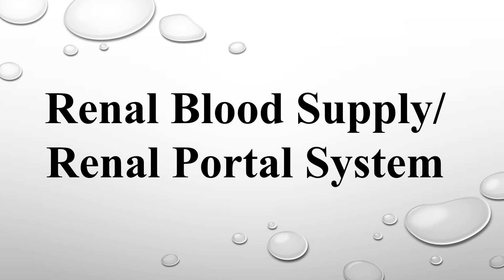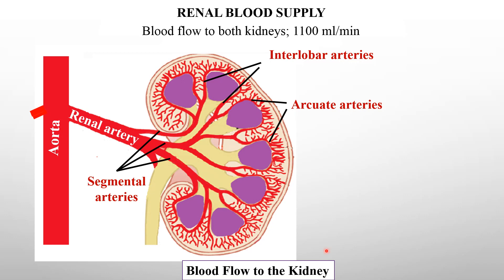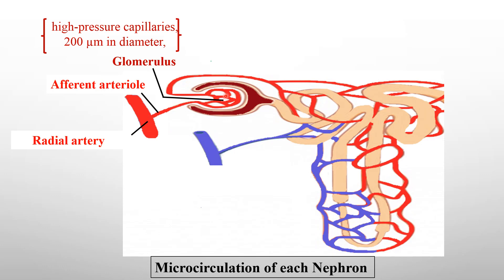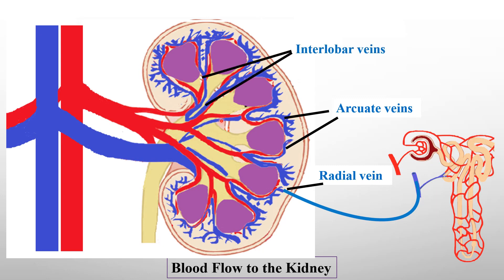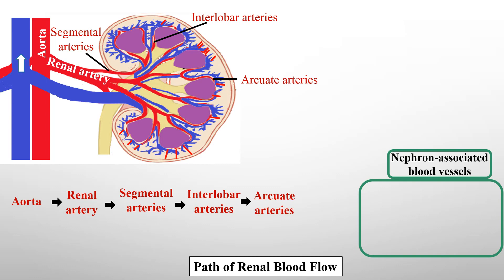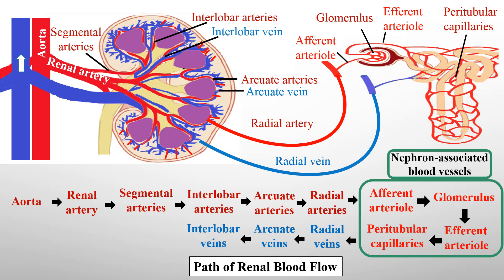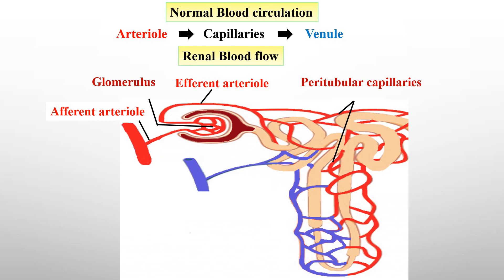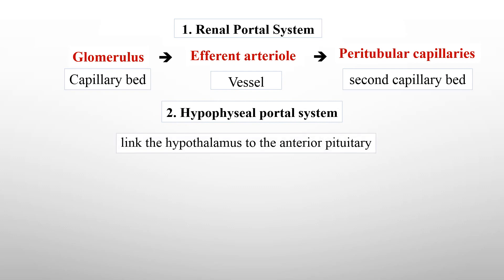Renal Blood Supply/ Renal Portal System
In this video we will study blood supply to the nephron.